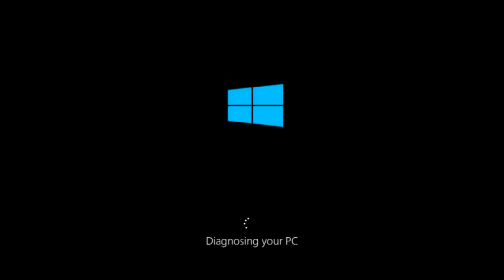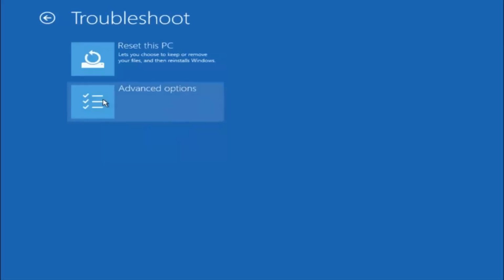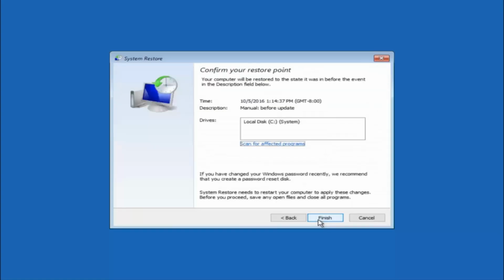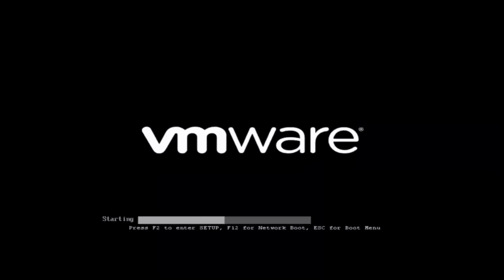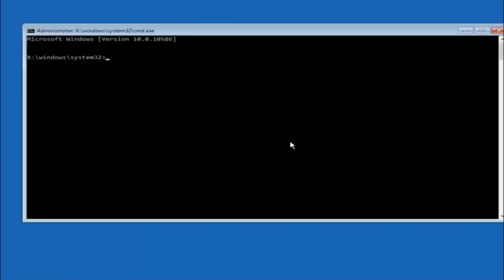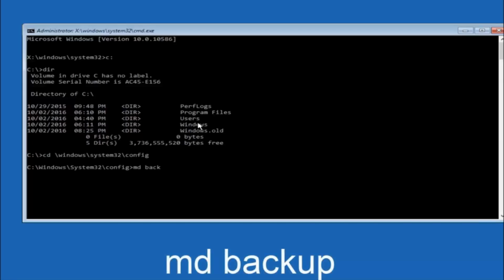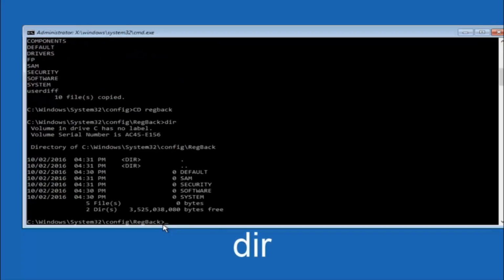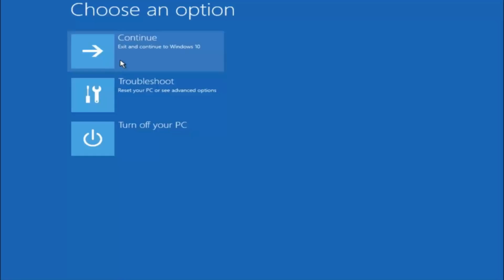How To Fix Blue Screen on HP ProBook 460 [Solution]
Experiencing a blue screen error on an HP ProBook 460 can severely interrupt productivity and cause unexpected system crashes. This comprehensive video overview focuses on understanding the root causes behind system instability and stop code errors on high performance business laptops. Viewers will gain valuable insight into how hardware conflicts, outdated system drivers, and operating system corruptions lead to unexpected blue screen events. By exploring the underlying factors associated with system crashes, laptop users can better identify critical stability issues affecting their HP business devices.

Issues addressed in this tutorial:
HP ProBook 460 blue screen fix
HP ProBook 460 blue screen error
HP laptop stop code fix
HP ProBook 460 BSOD error
HP ProBook 460 system crash fix
HP laptop blue screen solution
HP ProBook 460 troubleshooting
HP ProBook 460 boot error
HP laptop unexpected restart fix
HP ProBook 460 blue screen repair